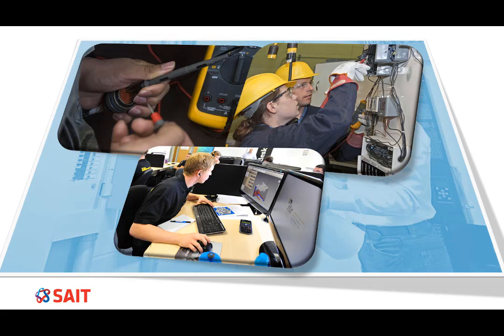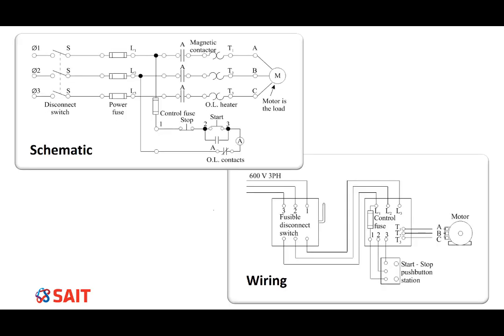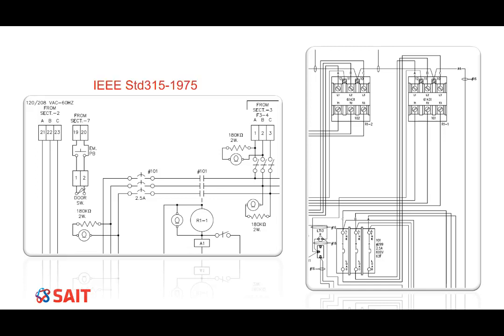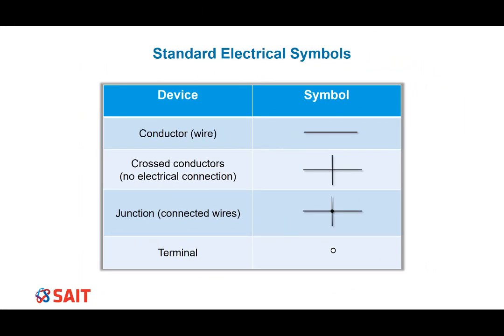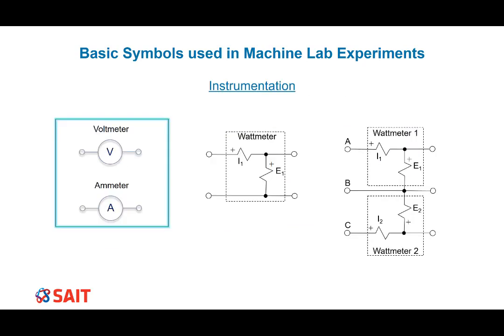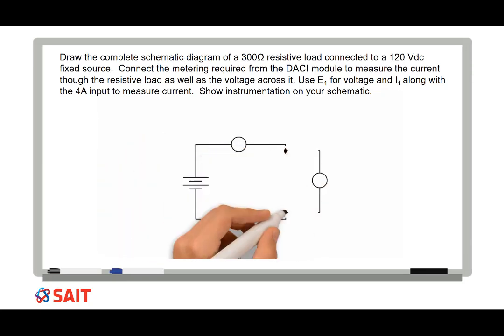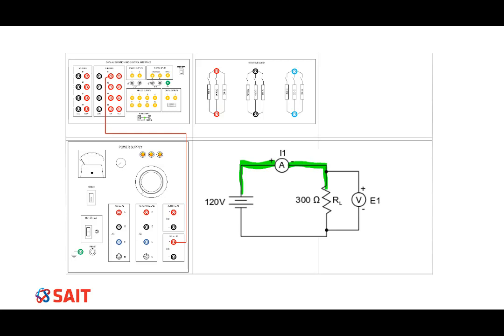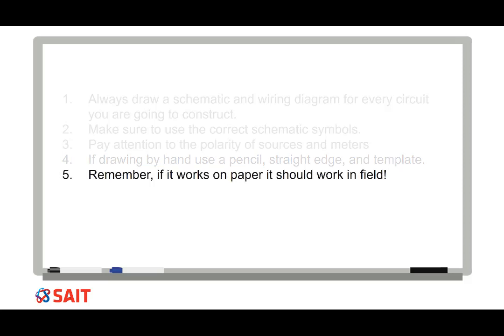Electrical Diagrams (Lab 1 ELEC306)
What are the different types of electrical diagrams used in the electrical industry.  Specifically what is the difference between a schematic and a wiring diagram.